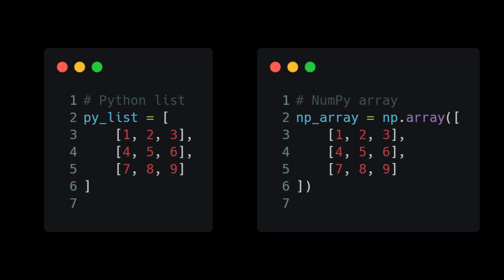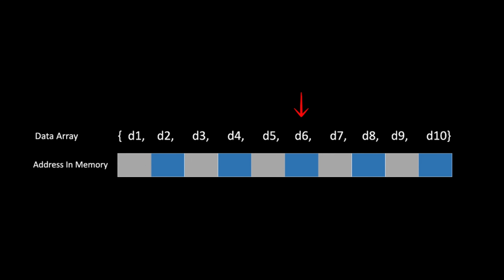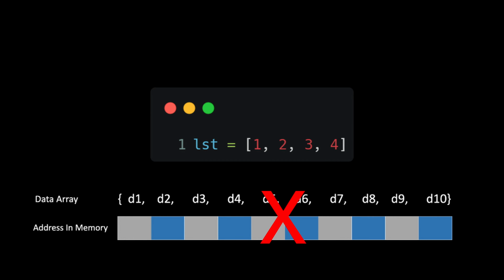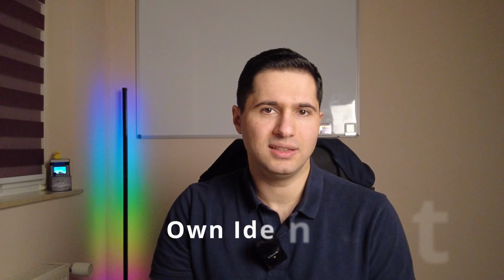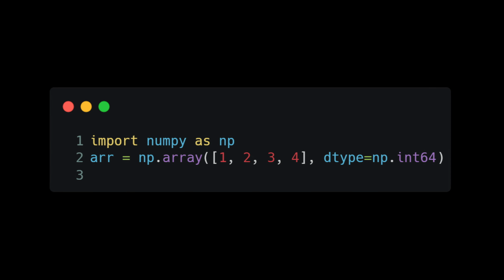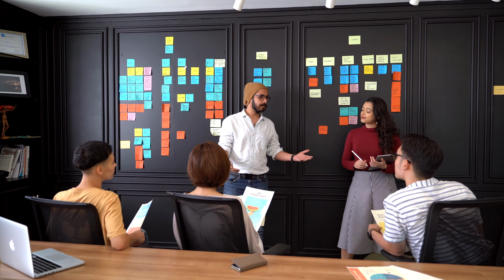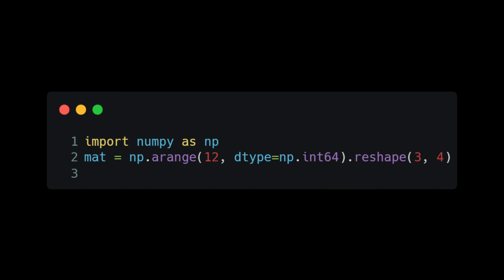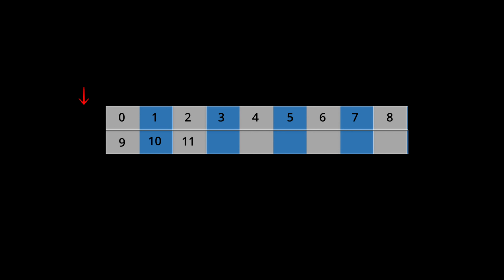Why NumPy Arrays Behave Differently Than Python Lists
Two arrays can look identical, print the same values, and run the same code, yet behave completely differently in terms of speed and side effects. This video explains why.

We go beneath the syntax and look at what a NumPy array actually is in memory. Not as a “container,” not as a Python object, but as a block of contiguous data defined by a pointer, a shape, and a stride. That single design choice explains slicing without copying, reshaping without moving data, shared memory between views, and why some operations are fast while others suddenly slow down.

You’ll see how Python lists store references to scattered objects, how NumPy arrays store raw values back-to-back, and why that difference gives NumPy control over layout and performance. We’ll also unpack the idea of strides — the hidden mechanism that lets NumPy reinterpret memory without touching a single byte.

This isn’t about learning NumPy syntax. It’s about understanding how memory layout determines behavior.